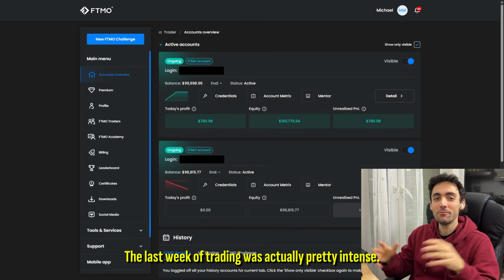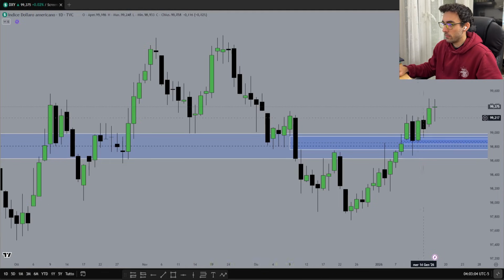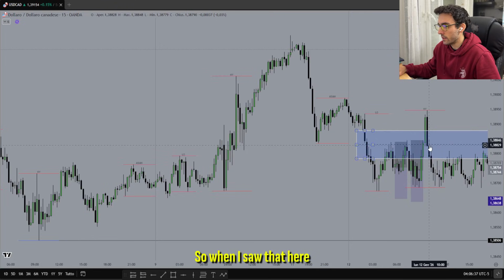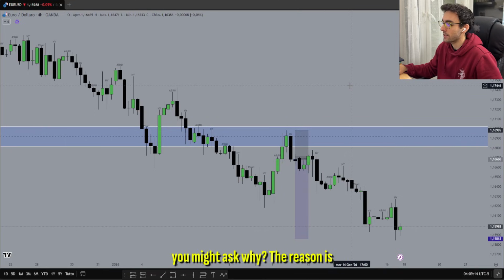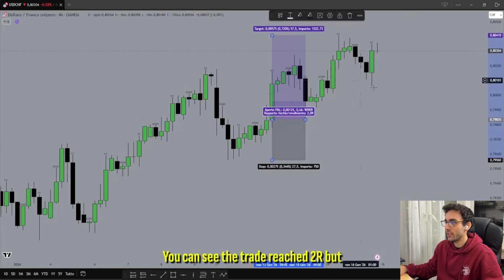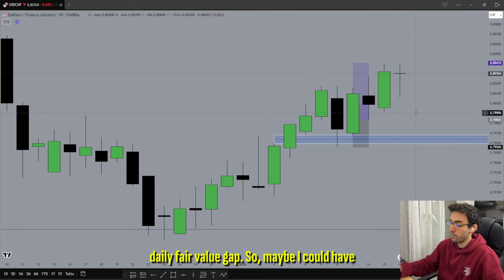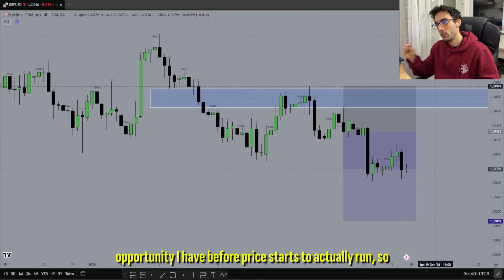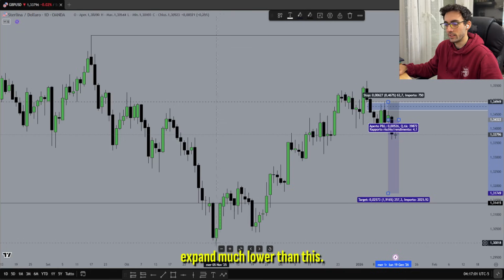I Lost $2,000 | Week in the Life of a $200k FTMO Funded Trader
In this video, I'll review my funded accounts, the performance of my individual trades, discussing the situation with forex trading and how my trading strategy played out. It's a real look at day trading with a prop firm.
Timeline:
00:00 Accounts situation
01:06 Trade 1-2
02:57 Trade 3
04:48 Trade 4
06:33 Trade 5
08:32 Going into next week